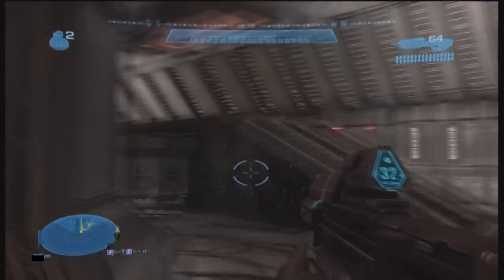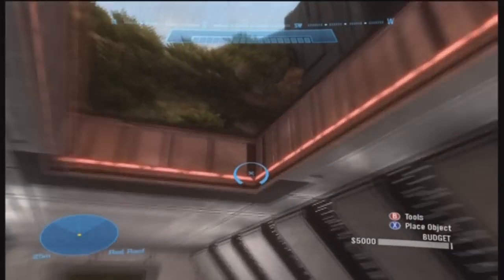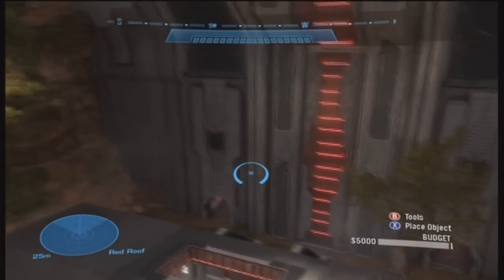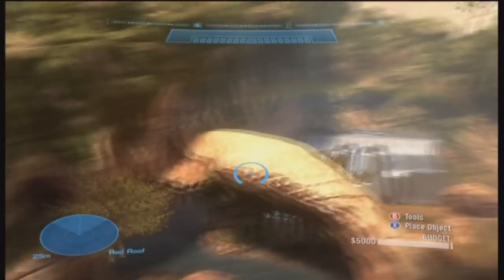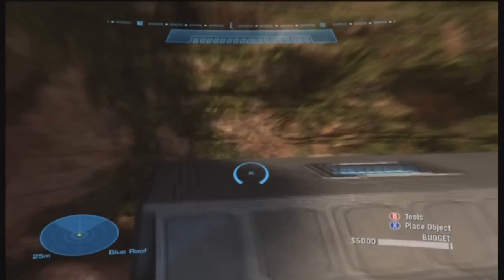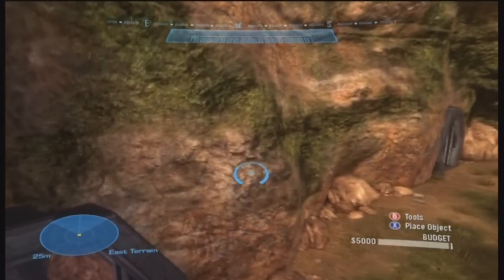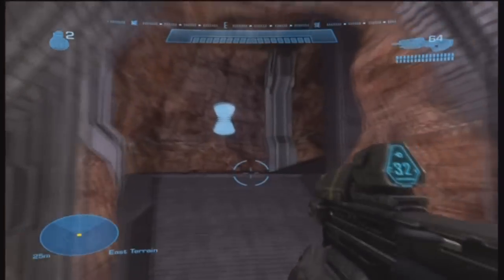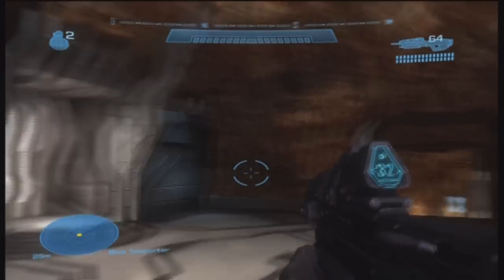Tutorial Tuesday #1 Secret Teddy Bear on Beaver Creek (Halo CEA Easter Egg) [HD]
Halo Reach Tutorial Tuesday #1

Hey guys i'm LunchBox, I will be posting heaps of tutorial videos like this, each tuesday! Here is a tutorial on how to find the secret teddy bear on Beaver Creek / Battle Canyon.

This is yet another new series where we show you how to do just about anything in Halo Reach, these tuorials can range from easter eggs in campaign, to glitches in matchmaking, right down to forging tips and tricks. Just like Montage Monday, this will be uploaded once a week!